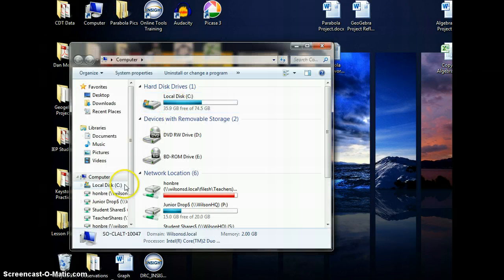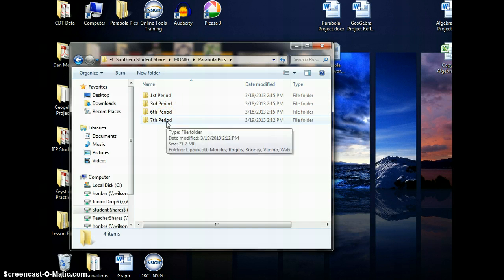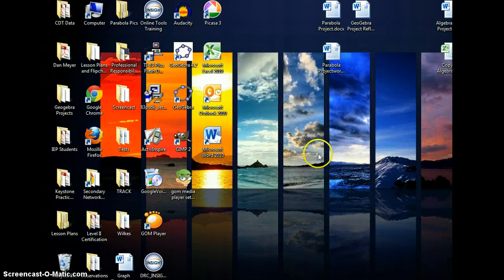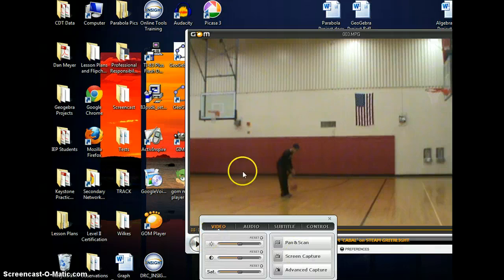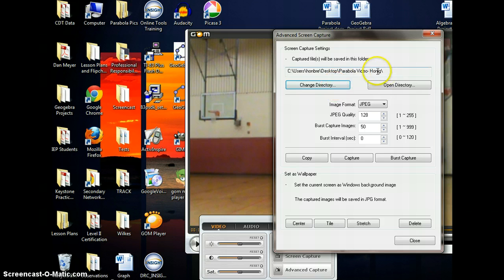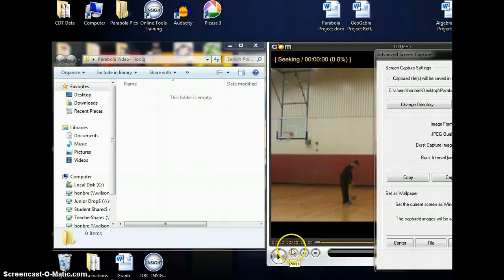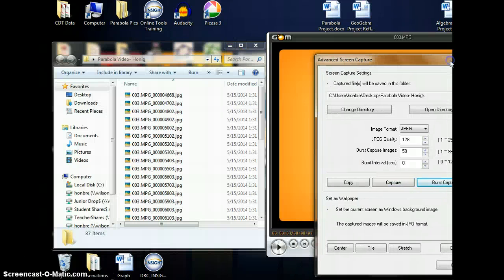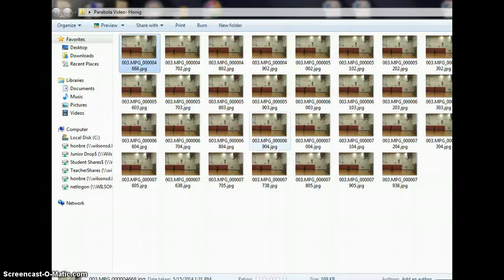Algebra I- Honig: Capturing a Basketball Shot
Using GOM Lab and digital video to create layers of video of a basketball shot in order to graph a parabola.